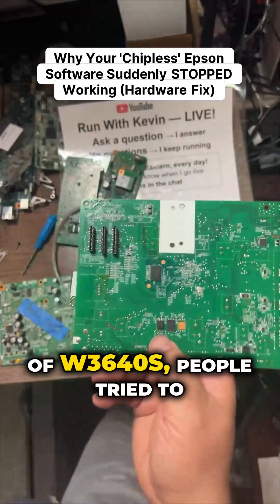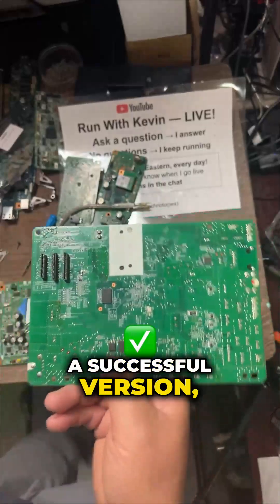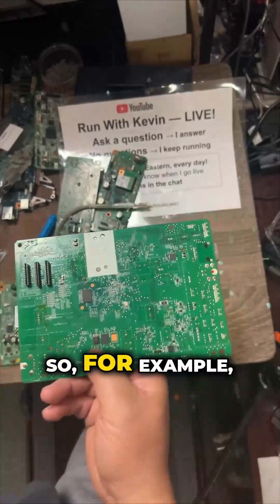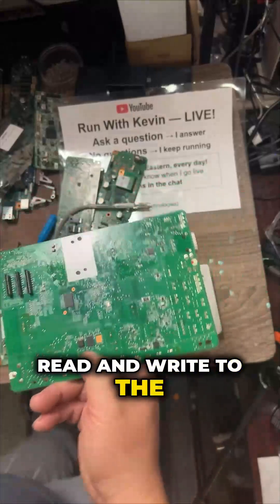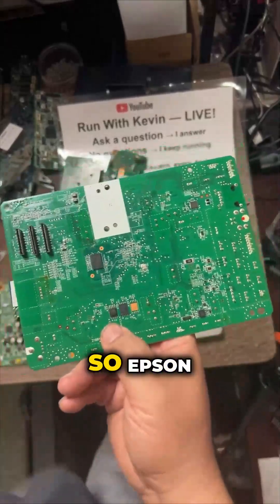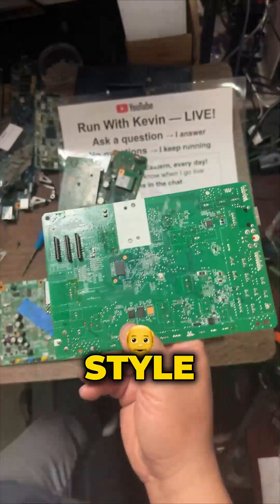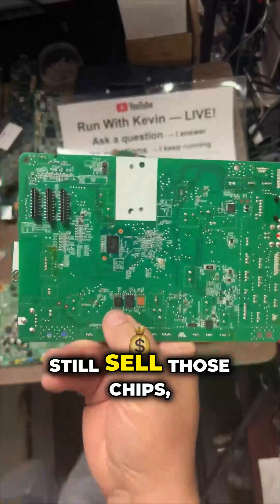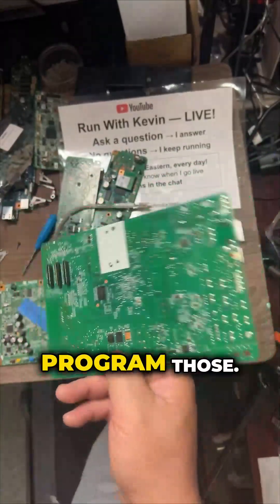Epson Outsmarted the Modders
An absolutely crucial deep dive into the world of Epson printer modifications. Certain units, specifically those past the SYB/SYO serial numbers, have foiled the popular chipless software solutions. The culprit? Epson quietly introduced a completely different EEPROM chip mid-production, rendering older read/write programming methods useless for newer hardware. However, an ingenious workaround emerges: salvaging memory chips from the now-obsolete versions and meticulously reprogramming them onto a fresh board. This revelation, shared during a recent Run With Kevin — LIVE! session, explains the sudden bricking of otherwise functional setups. Tune in for the full technical breakdown and the secret hardware solution.